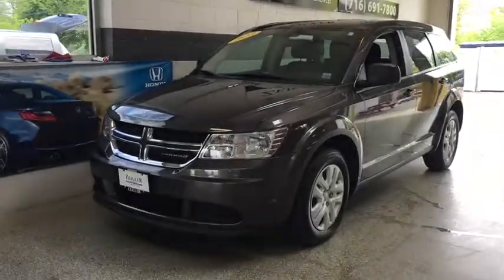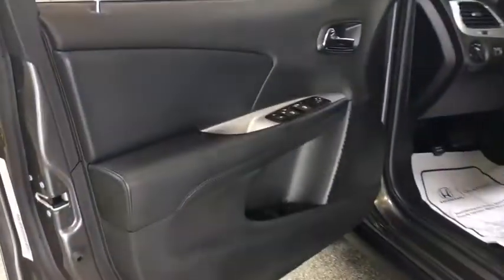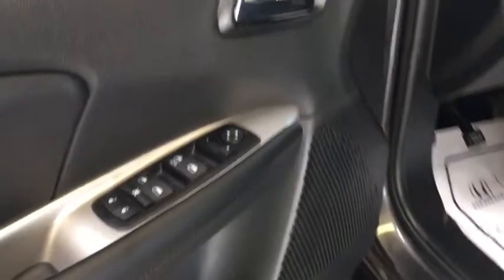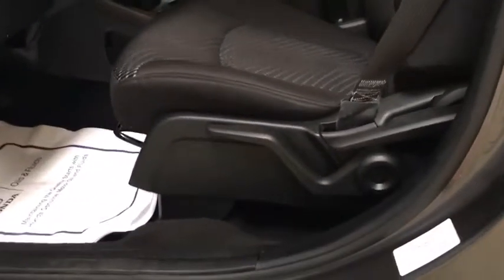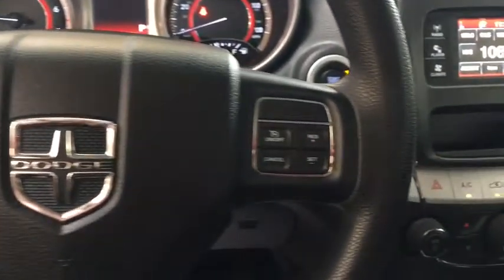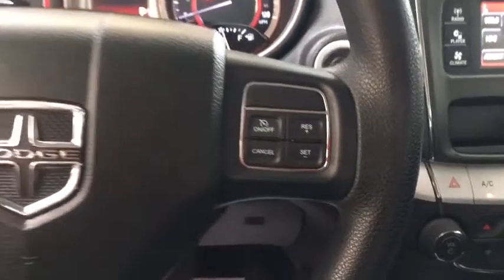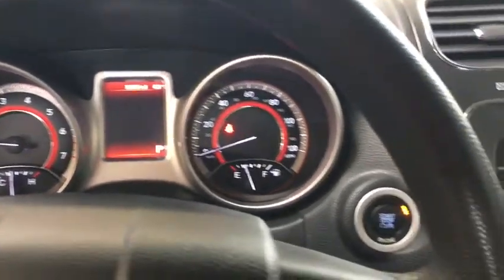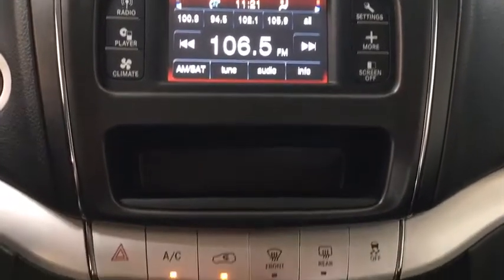2014 Dodge Journey Amherst, Buffalo, Tonawanda, Cheektowaga, Niagara Falls, NY 170733A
U 2014 Dodge Journey
Zeigler Honda: Servicing Amherst, New York near Buffalo, Tonawanda, Cheektowaga, and Niagara Falls, NY.
2014 Dodge Journey  - Stock#: 170733A - VIN#: 3C4PDCAB6ET137359

Zeigler Honda
2277 Niagara Falls Blvd

New Price! CARFAX One-Owner! Clean CARFAX!brbr2014 Dodge Journey SE, Granite Crystal Metallic Clearcoat, FWD, 4-Speed Automatic VLP Transmission, a 2.4L I4 DOHC 16V Dual VVT EnginebrbrKeyless Push to Start Ignition, 4.3 Touch Screen Display, Audio Jack Input for Mobile Devices, Front Reclining Bucket Seats, Heated Door Mirrors, Radio: Uconnect 4.3 AM/FM/CD/MP3, Rear Window Wiper, Remote USB Port, Speed Control, Traction Control.brbr26/19 Highway/City MPGbrbrAwards:br*2014 KBB.com 10 Most Affordable SUVbr*2014 KBB.com 10 Most Affordable 3-Row VehiclesbrbrWe have a strong and committed sales staff with many years of experience satisfying our customers needs. Feel free to browse our inventory online, request more information about vehicles and set up a test drive or inquire about financing!brbrIf you don't see what you are looking for just give us a call at . The team over here at Zeigler Honda will help you find your next vehicle and make sure that when you pull out of our driveway you have a smile on your face! Our number one goal is to make sure that coming here was your best automotive experience.brbrReviews:br*Seating for up to seven; available built-in booster seats; useful interior storage solutions; smart touchscreen interface. Source: Edmunds